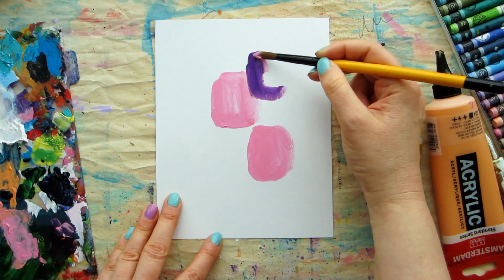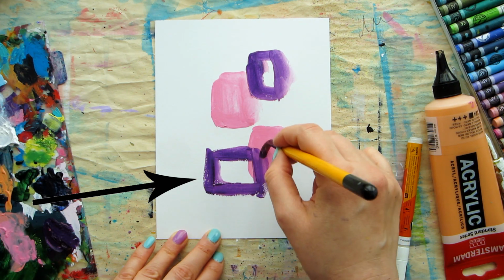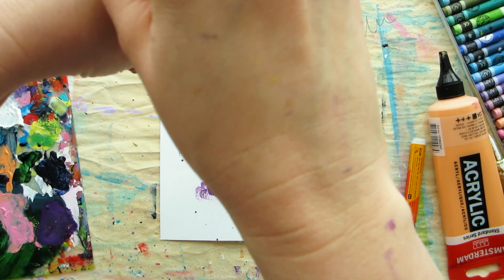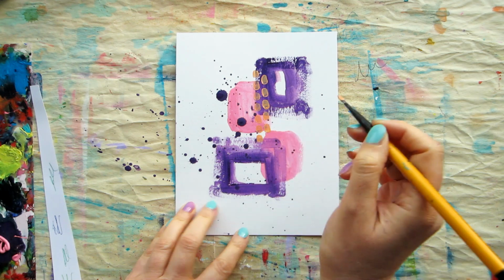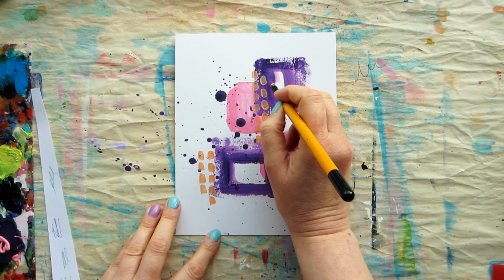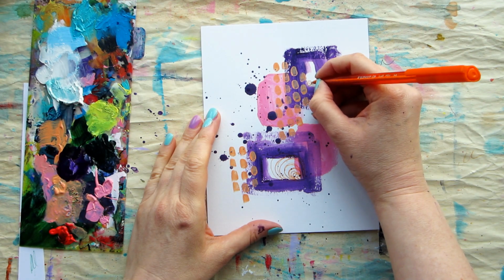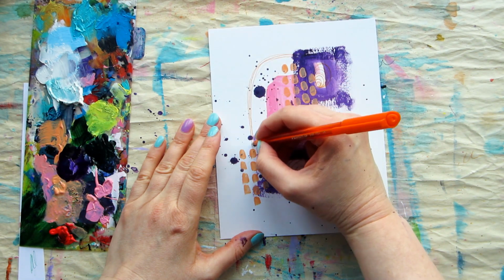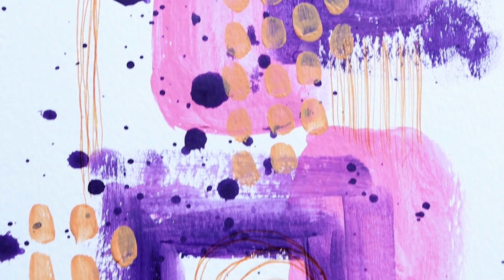Try This MINI Abstract Faces Challenge!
Have a go at this abstract faces challenge! I have some easy steps to get you started. Have fun with it! SUPPLIES: Click Show More

——— TEACHING ON LIFEBOOK 2020 ———

Registration is OPEN! and get 20% of with code LOVEBOMB2020 use before 31st December 2019

And get a free 30 page e-book full of creative exercises and tips to help you create more:

I use affiliate links and earn a small amount of money, at no extra cost to you, if you click through my affiliate link and subsequently buy a product from that website.

Daler-Rowney - Mixed Media Spiral Sketchpad (I use A3 and cut it down)

Daler-Rowney System 3 brush (1/4 flat, size 8 round, 0 Filbert)

Amsterdam Standard Acrylic Paint (Naples Yellow Red, Quinacridone Rose, Permanent Blue Violet)

On Instagram and Twitter I am @kimdellow